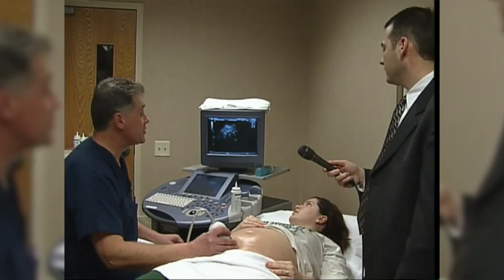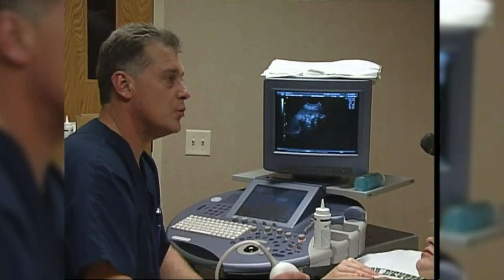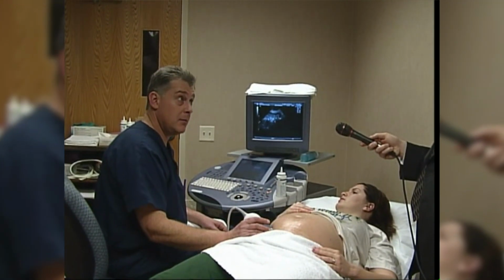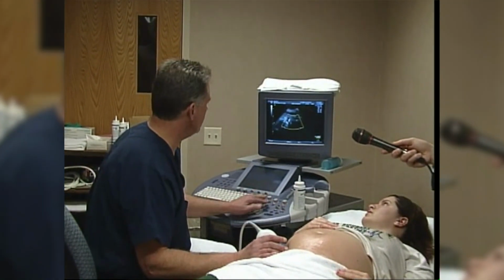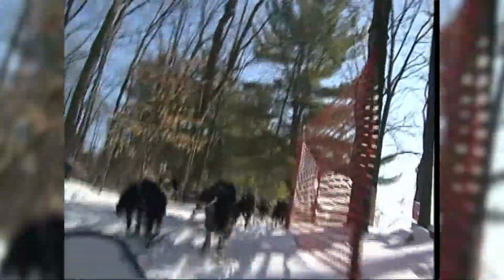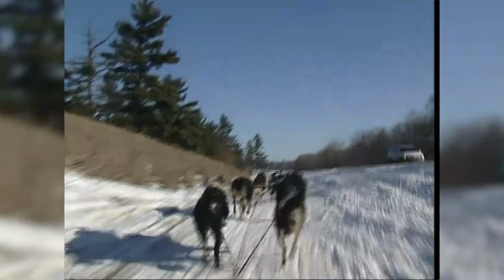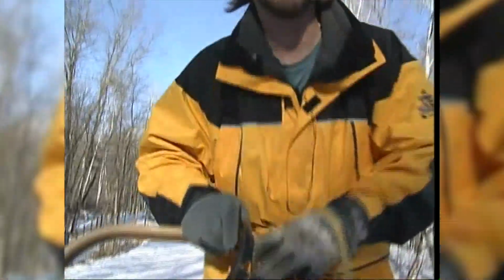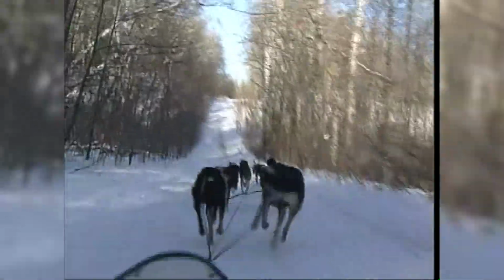See New Ultrasound Technology from 2003 - Vintage TV3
Take a look back at an old Business Profile episode from St. Mary's Regional Health Center.
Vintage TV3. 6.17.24